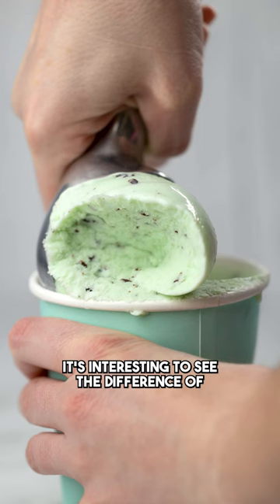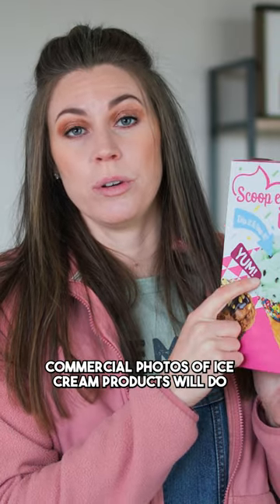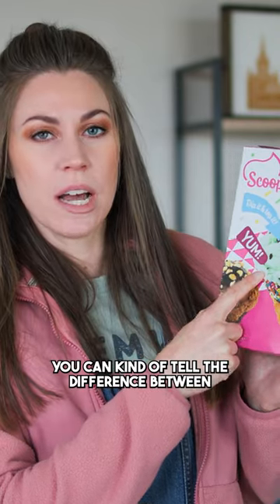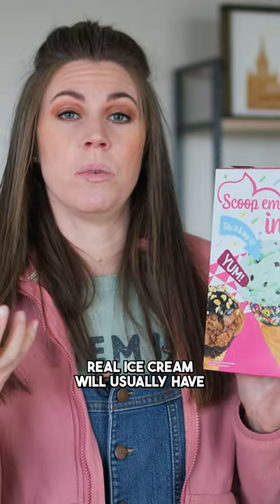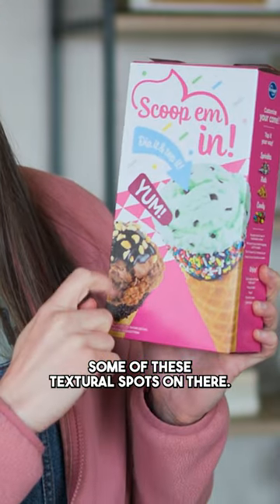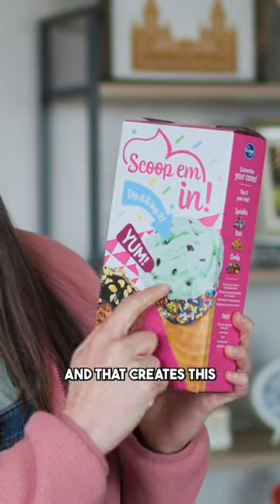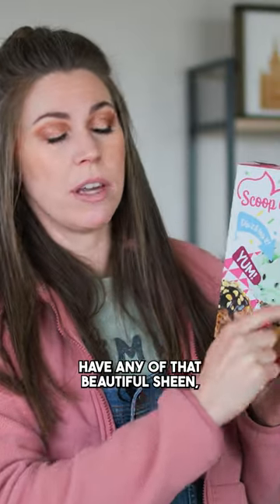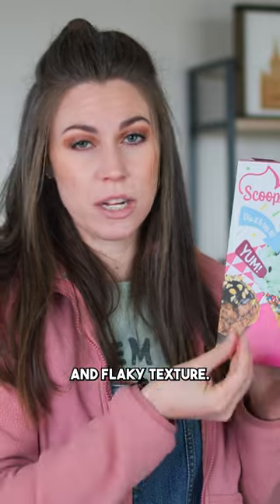Real vs Fake: The Reality Of Most Ice Cream Photos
Get a taste of the world's best artisan ice cream from our recipe workshops and media with Creamarie

Welcome to CREAMARIE Ice Cream Co. I'm Breeanne Marie. Join me on the journey of building my ice cream company from scratch.

Every week I'll be testing new flavors, doing reviews, showing behind the scenes, and so much more!

Plus, you'll get exclusive access to sweet recipes, artisan ice cream making skills, and insider knowledge behind what makes the best ice cream in the world.

At Creamarie, we love the feeling and taste that ice cream brings to us and others. We believe ice cream can build communities and improve the wellbeing of everyone as they experience joy together.

We believe in the power of joy — knowing that our lives become sweeter when we create joy (and ice cream) for ourselves and others.